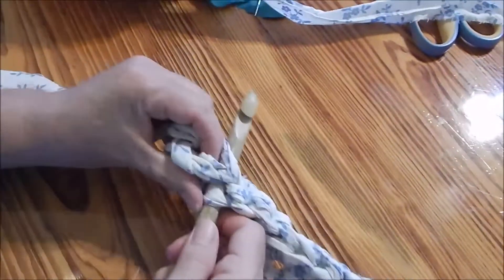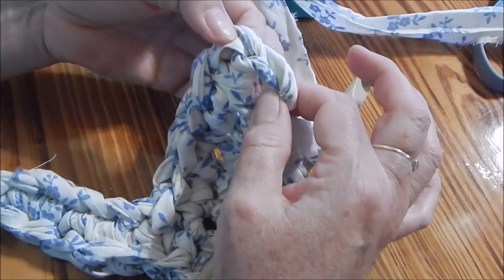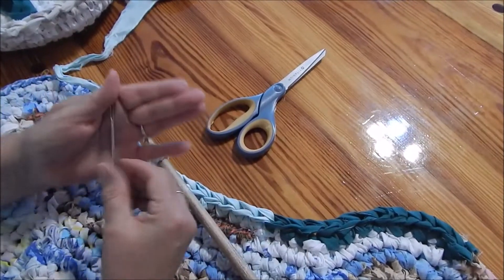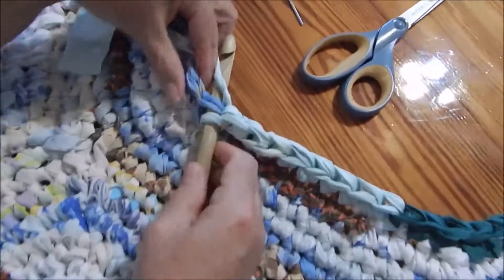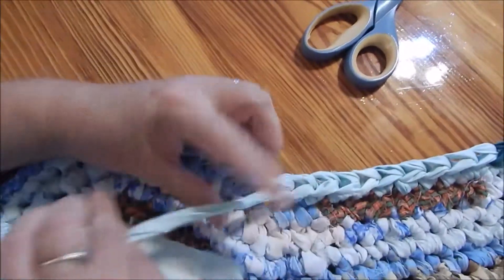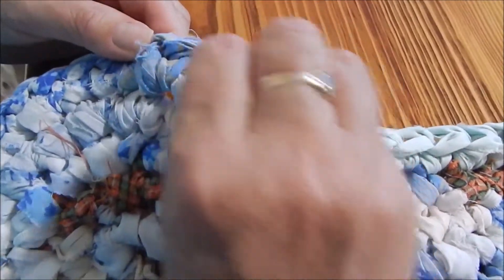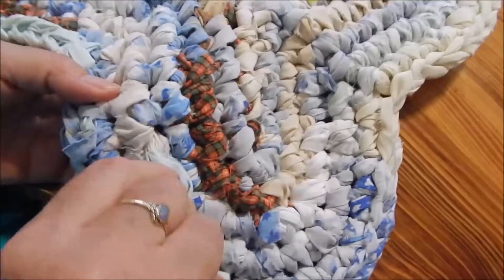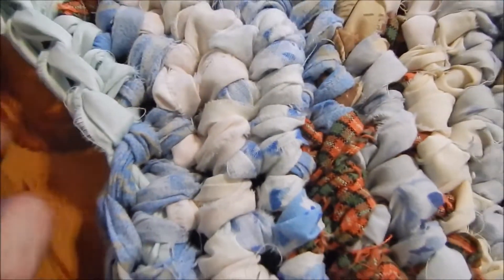Make a Rag Rug Dog Bone Placemat Part 2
This is part 2 of learn to make a Dog Bone Placemat using sheet yarn.